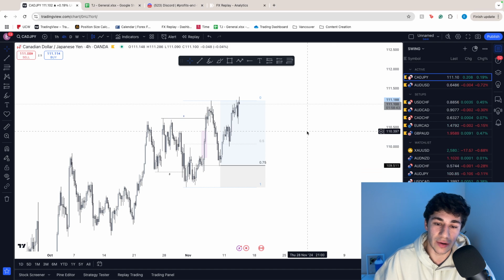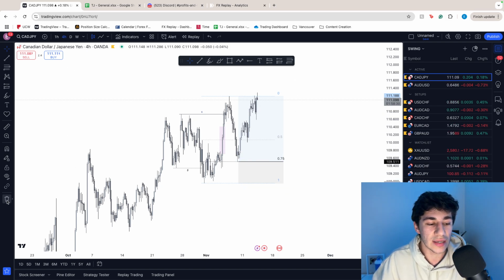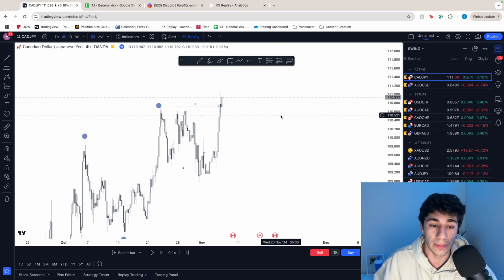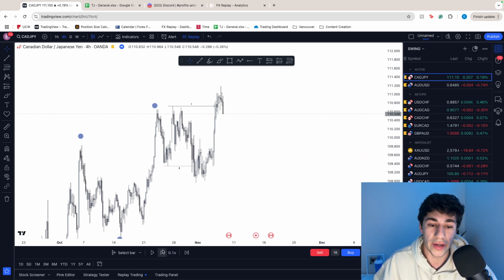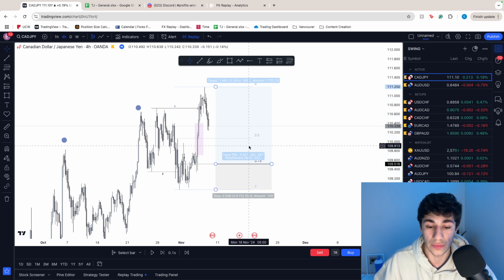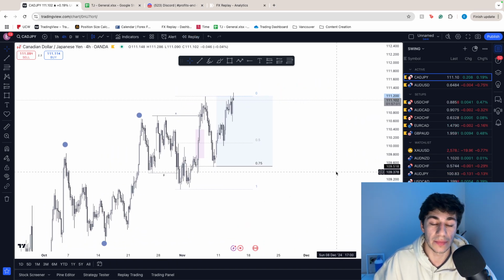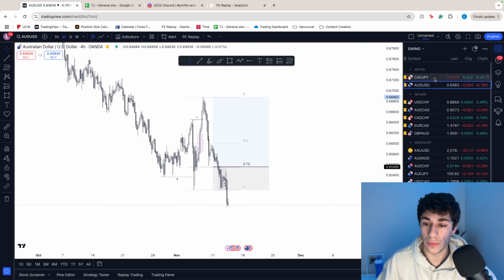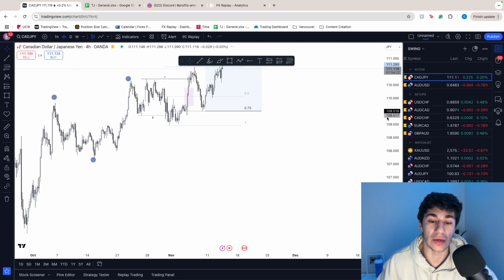my swing trades this week | +2%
In this video, you'll see the swing trades I've taken this week in the forex market - keeping things transparent and legit as always. I explain the reasoning behind every single trade as well as my entry rules.

Chapters:
00:00 Intro
00:29 Trade 1
02:16 Trade 2
04:07 Outro